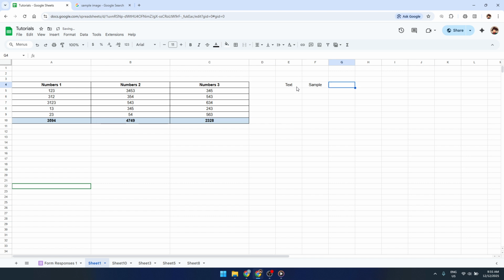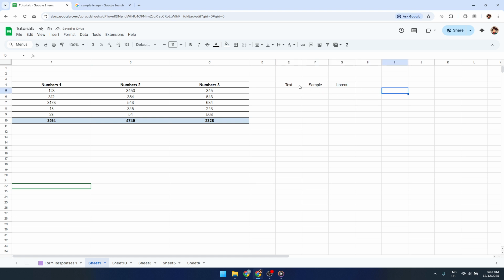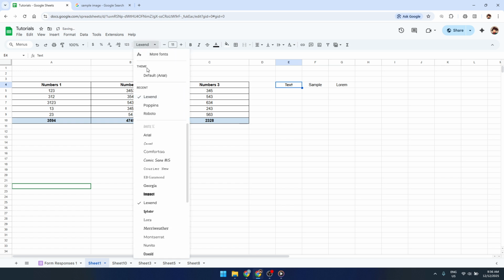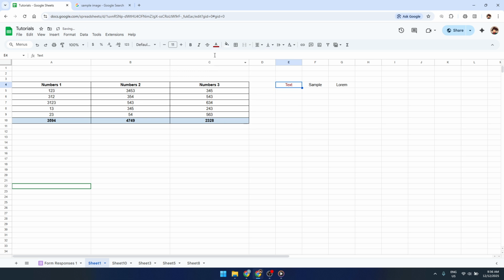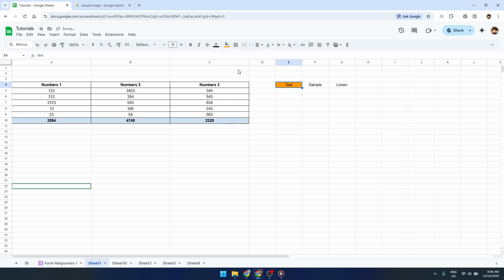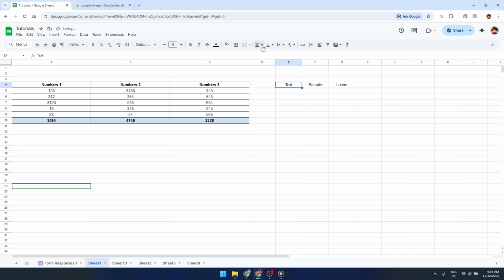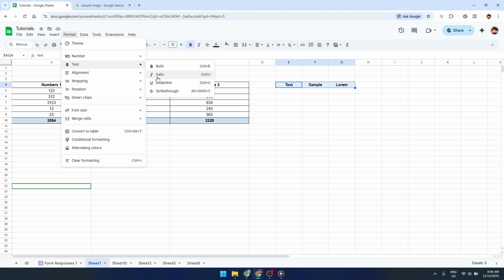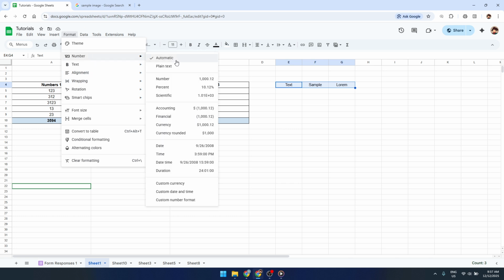How To Format Your Text In Google Sheets [2026 Guide]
In today's video we cover: google sheets formatting, text formatting google, format text sheets, google sheets tips, beginner google sheets, sheets text styles, how to format sheets, spreadsheet formatting, google sheets tutorial, formatting cells sheets, excel vs google sheets, data formatting google, text alignment sheets, cell formatting tips, google sheets guide, spreadsheet text format, formatting options sheets, text in google sheets, sheets tips and tricks

-Google Drive
-Google Meets
-Google Sheets
-Google Chrome
-Google Forms
-Google Gmail